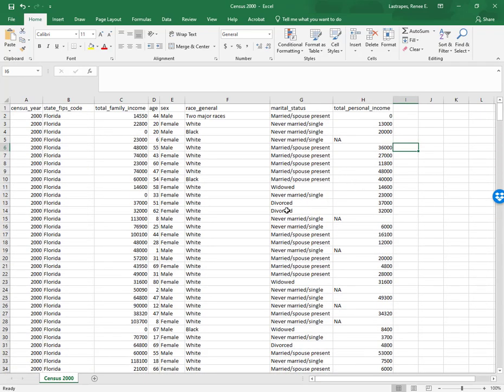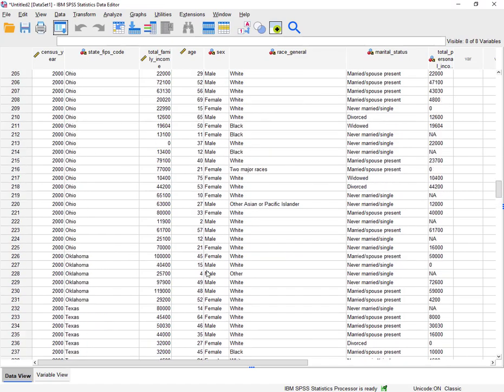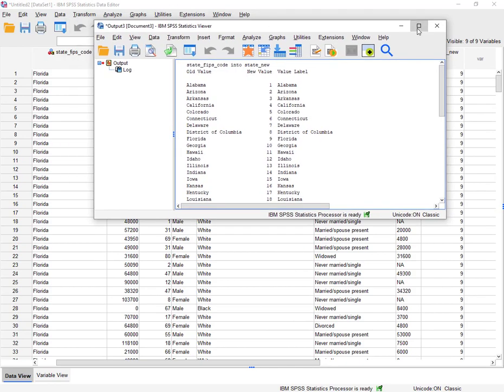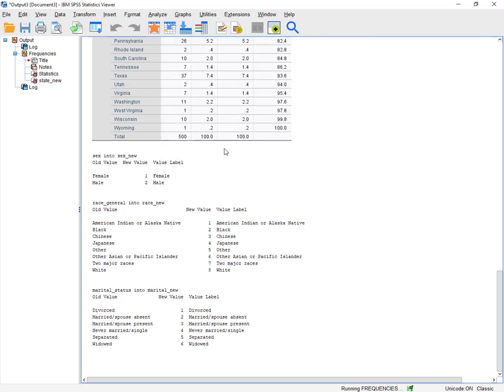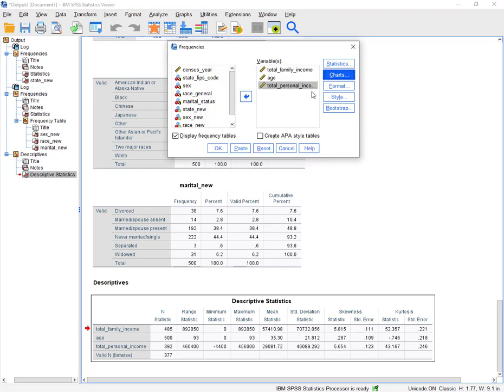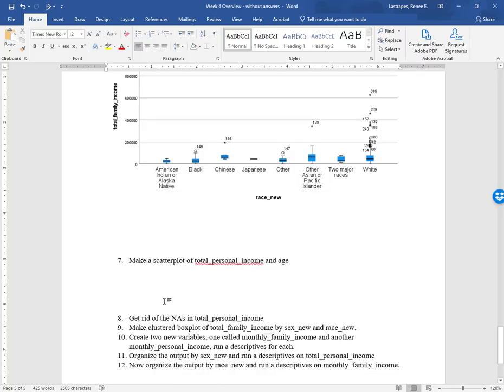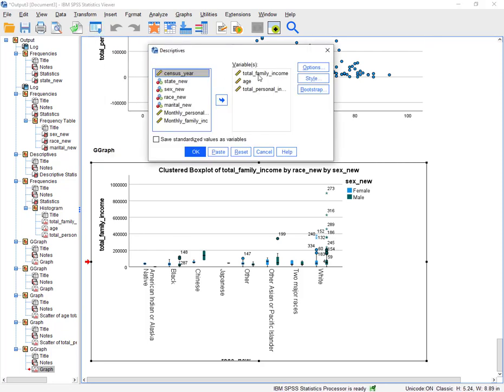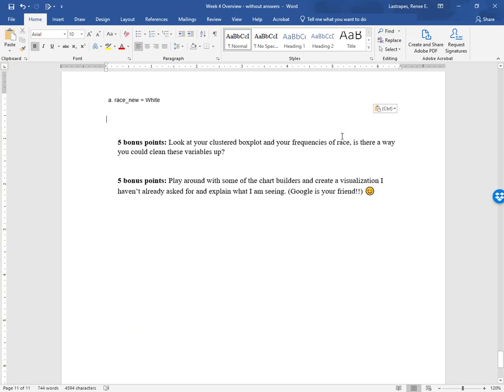Week 4 SPSS Label, Compute, Visualize